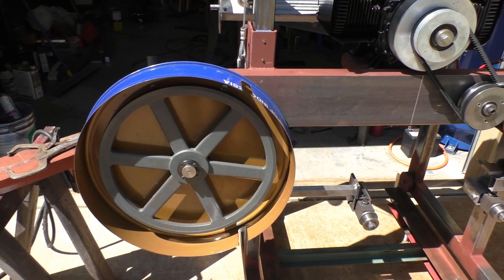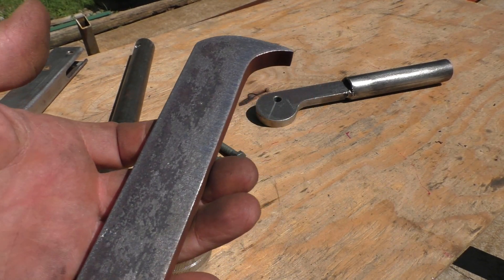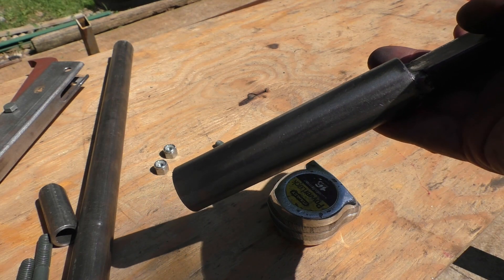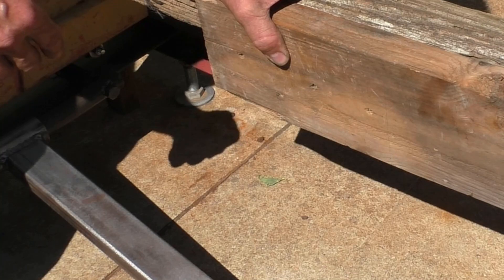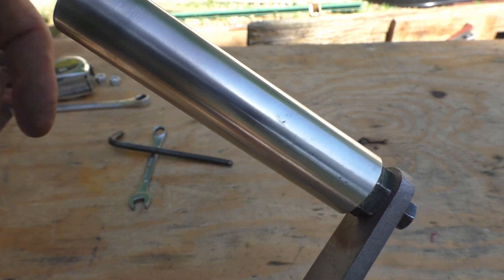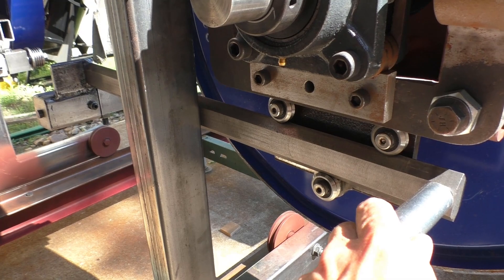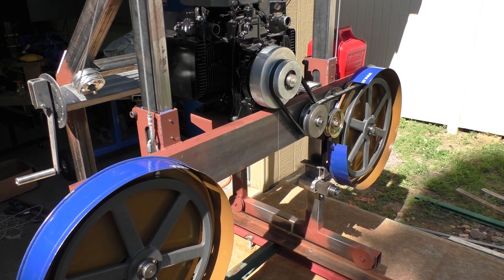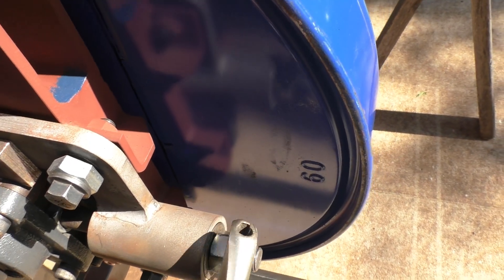#45 DIY Homemade Band Sawmill Build Log Clamps, guides, stops, guards Spencers-Mountain Off-Grid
Episode #45 Part 4 progress on the homemade band sawmill. The blade guides are mounted on the saw. The locking height handle is broken down and assembled. Log clamps are taken apart and the cam and clamp dog are shown with measurements. The log clamps are put on the saw bed and function demonstrated. Log stops are on the saw bed. Battery tray is attached to saw head. The rollers for the sliding blade guide are demonstrated and the eccentric adjuster discussed. Bottoms of 55 gallon steel barrels are cut off and used for blade wheel guards. And there is a preview of the blade lubrication/coolant tank.